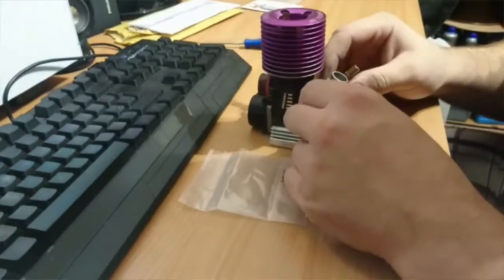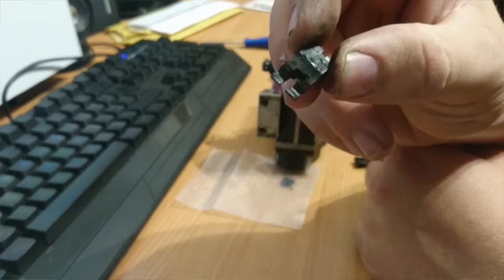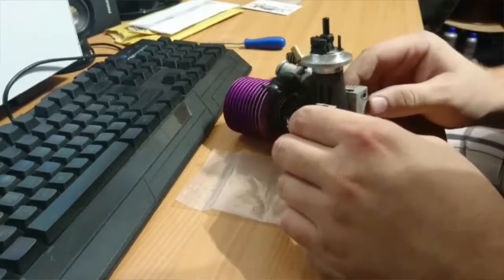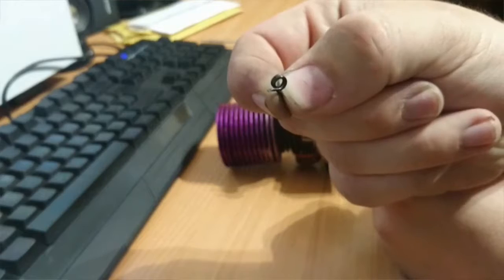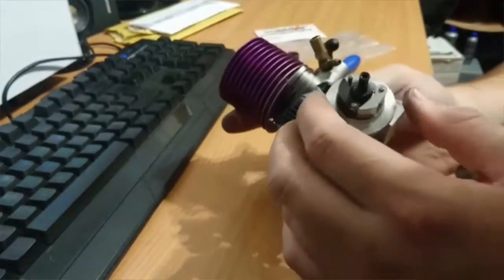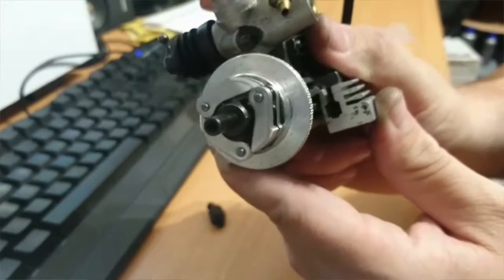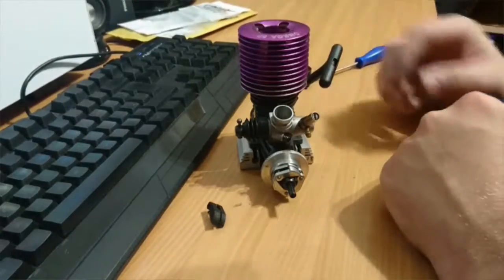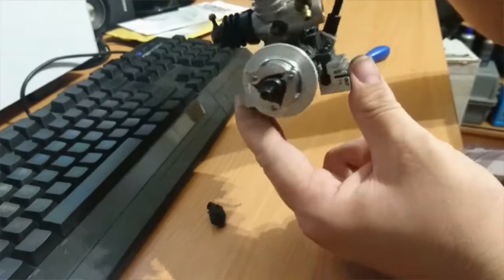How to install a three-piece aluminium clutch on a nitro engine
Hi guys this is how u install a clutch on an nitro engine